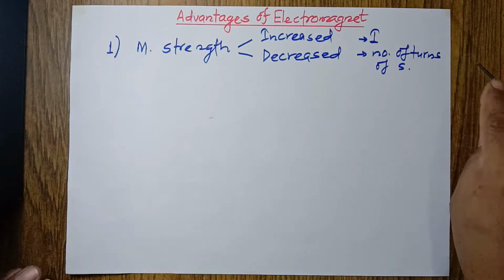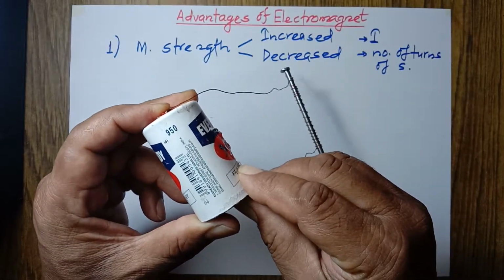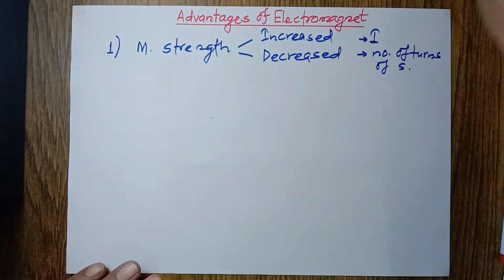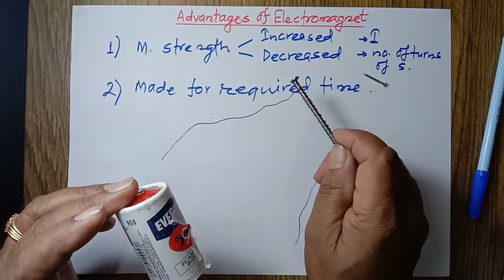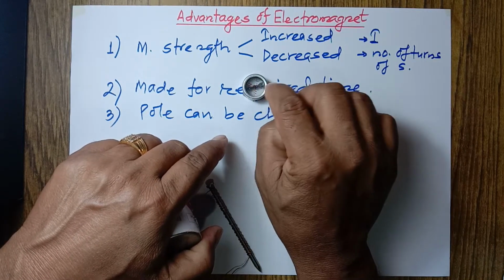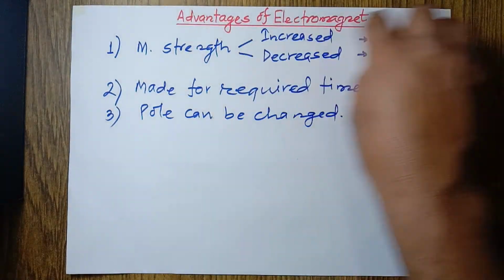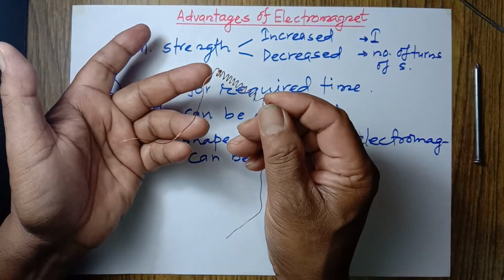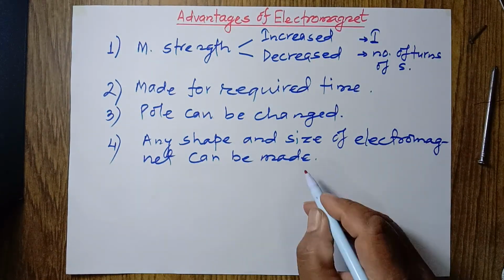Advantages of Electromagnet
This video describes the four major advantages of an electromagnet with experiment.